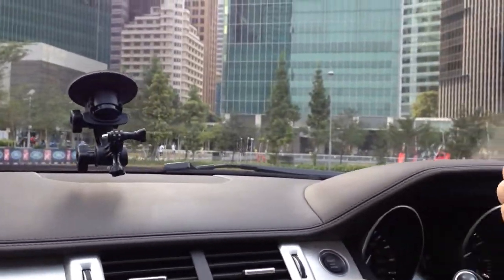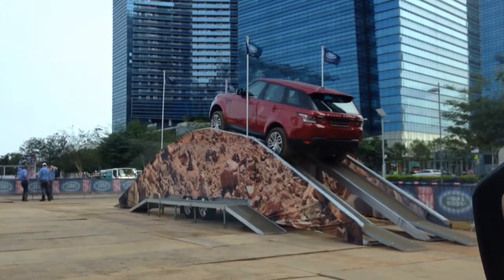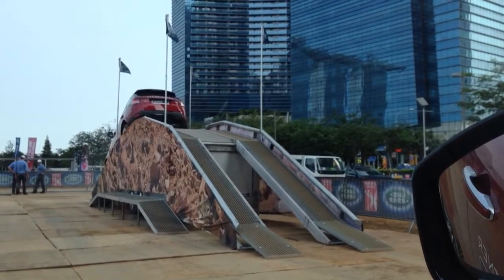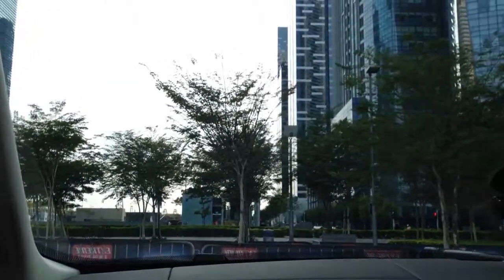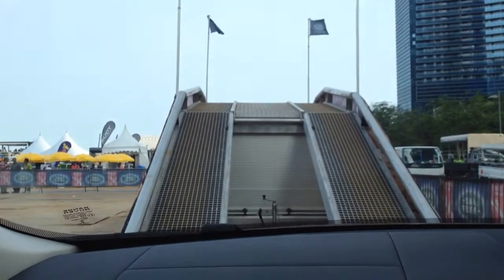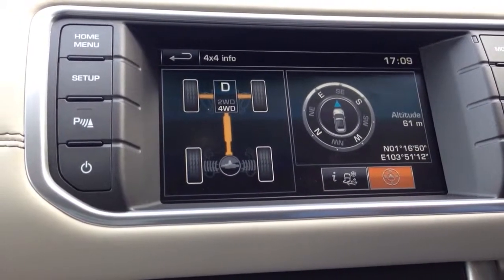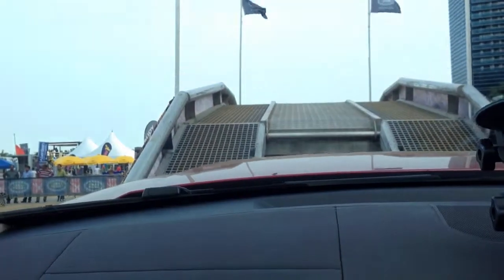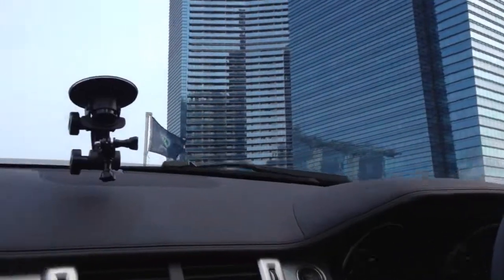Land Rover off-road at ESS Act1 Race Village Promontory Singapore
Land Rover off-road driving in an urban setting at the Land Rover Experience Zone at the Race Village. (Extreme Sailing Series Act1 Singapore 2014)
The innovative Terrapod, which comes with an upper and lower ramp, mimics the off-road landscape.
Let see the Land Rover's ability to read and respond to the different terrains on the Terrapod.